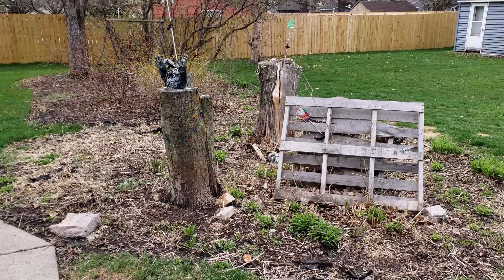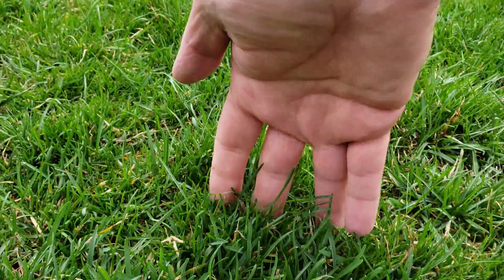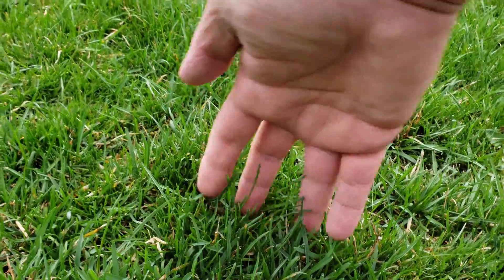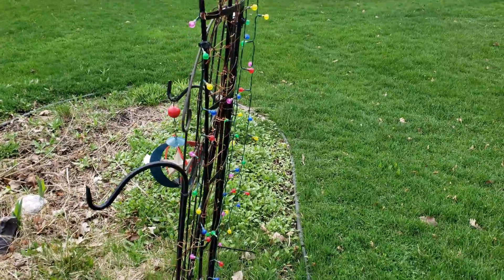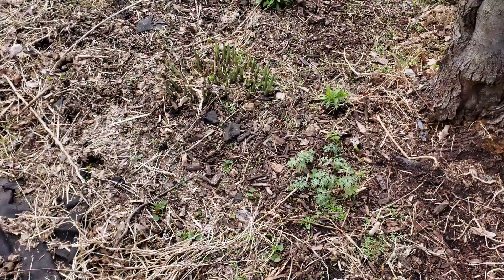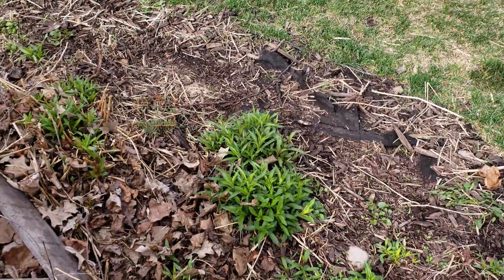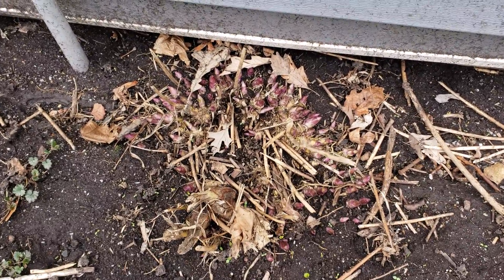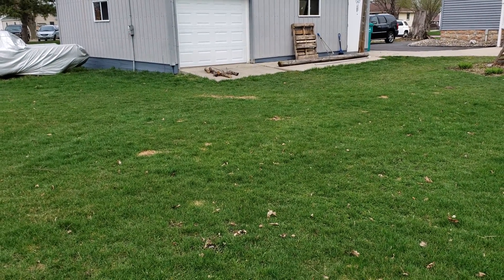End of Winter Yard Thoughts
This video will hopefully be the before video of a lawn transformation.  Either I'll screw some stuff up and have to lay down some cheap fake grass carpeting by Autumn or I'll have a relatively weed free lawn and some improved landscaping.  Then I can make a recap video looking at this one as the "before" reference.  I walk around the majority of my yard, taking a good long, hard look at things that could use some improving.

23 minutes of footage
1 hour editing
Lots of Doggo Land Mines avoided
Plenty of lessons learned, like needing a means to edit out or prevent wind noise